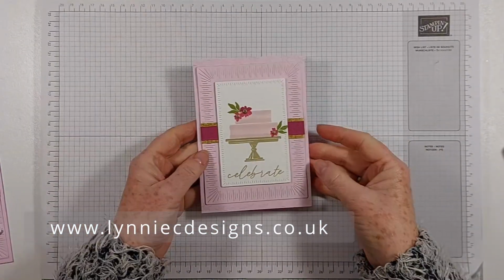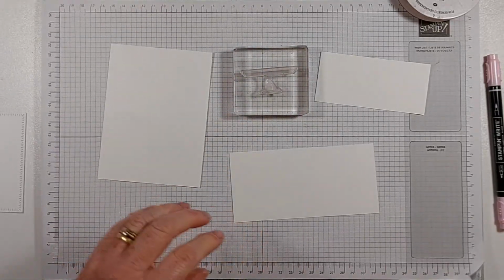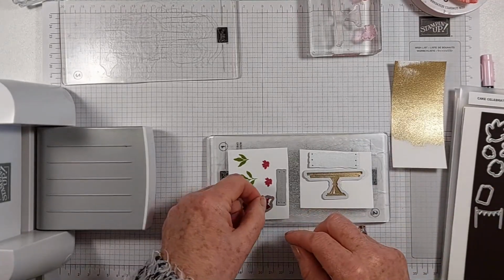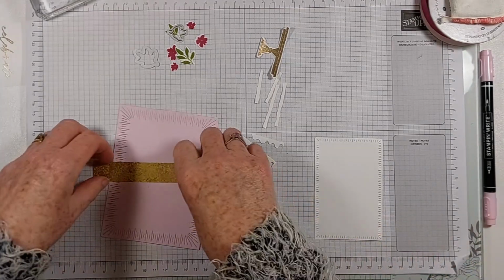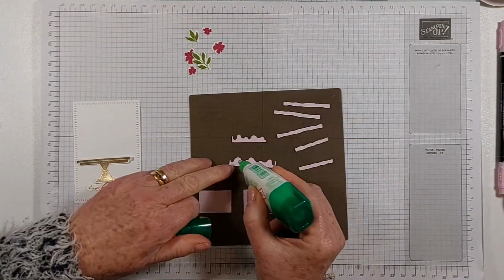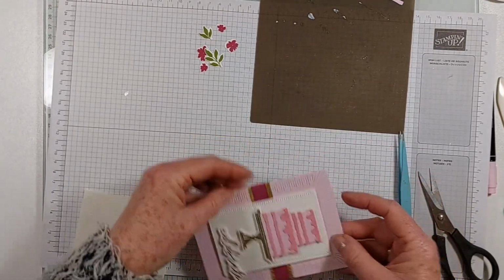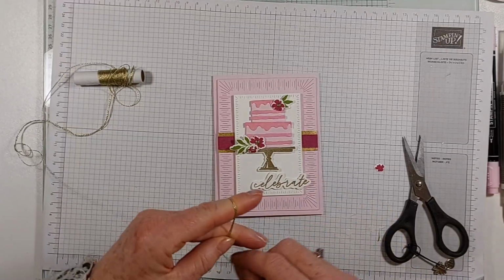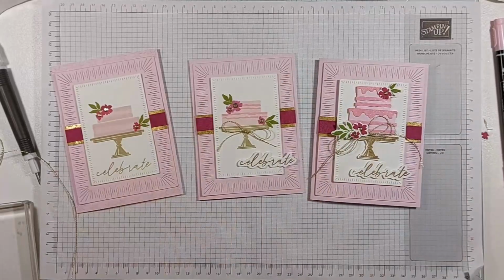From Simple to Stepped Up Cards with Cake Celebrations bundle by Stampin' Up!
Hello,

Today, I want to show you how easy it is to take a simple card up a notch and then go all out by adding a few extra elements to make a really special card. I'm using the Cake Celebrations bundle by Stampin' Up!, which is one of our online exclusives, that are easy to miss, as they don't appear in any of our catalogues.

Happy crafting, Lynn xx